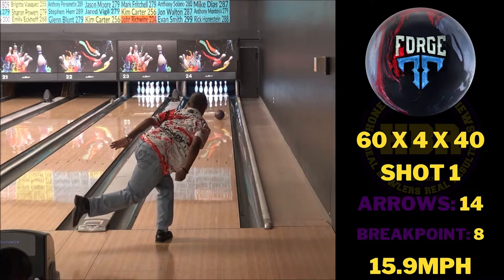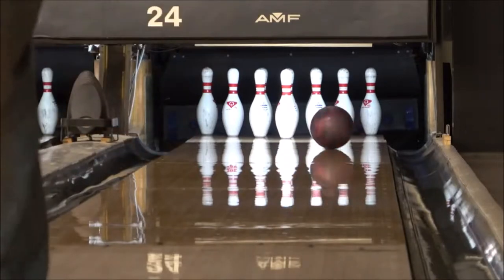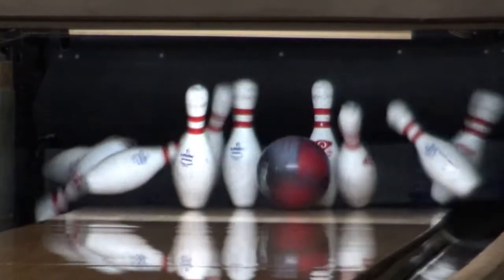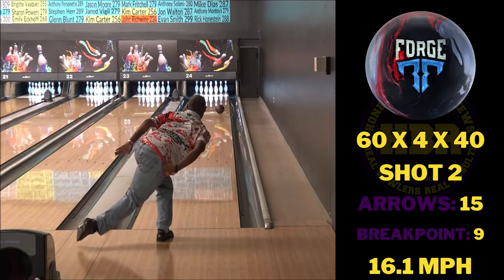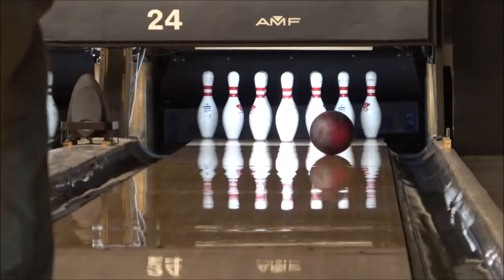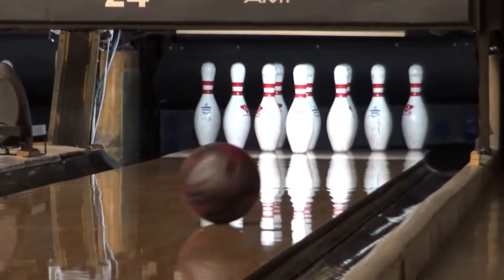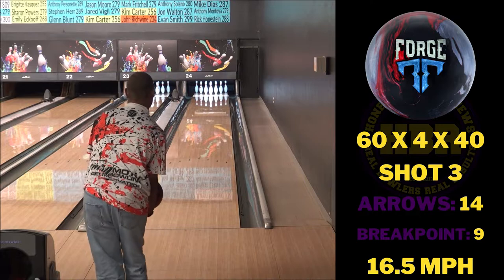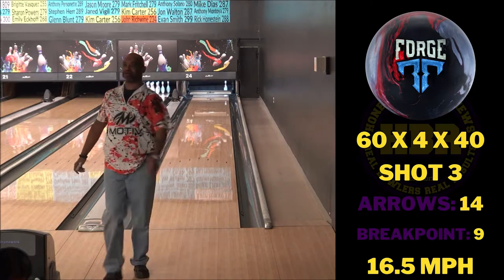Forging Ahead With The Ember